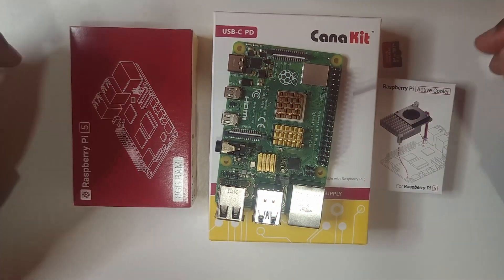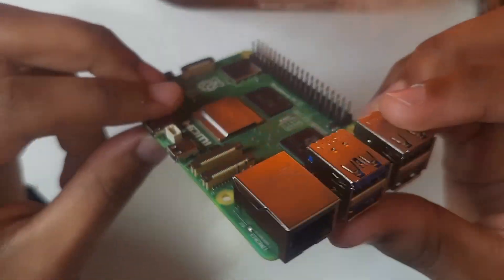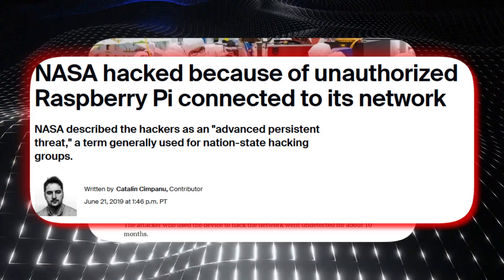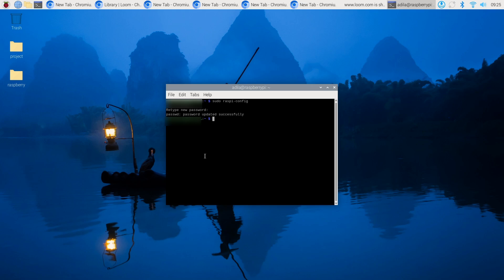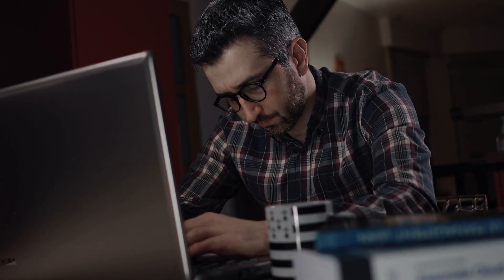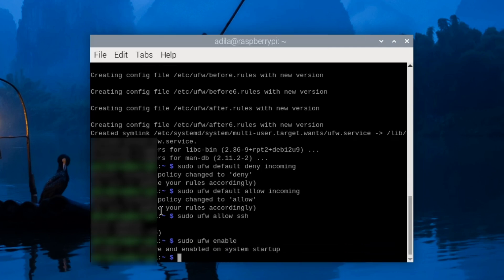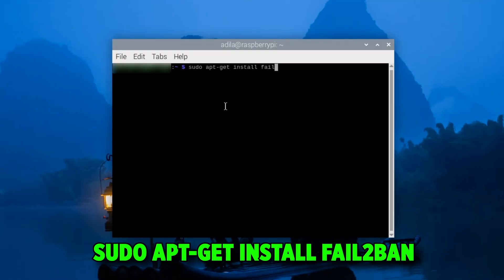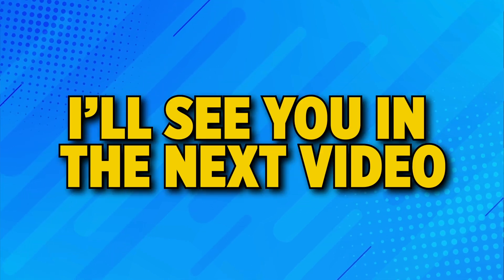How to secure your Raspberry Pi ?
Get 5 essential Raspberry AI Pi prompts sent to your inbox when you join!

Raspberry Pi 5 Security: How to Harden Your Network & Protect Against Attacks
Secure your brand-new Raspberry Pi 5 by following these network-hardening best practices! In this tutorial, you’ll learn how to configure 2FA (Two-Factor Authentication), set up a UFW firewall, implement Fail2ban, and shield your device from brute force attacks, malware, and more. Discover how an unsecured Pi nearly compromised the NASA Jet Propulsion Lab—and how you can prevent a similar security breach at home or in the office.

Timestamps
00:00 – Introduction & Raspberry Pi 5 Launch
00:24 – Why Security Matters (NASA Jet Propulsion Lab Hack)
00:53 – Common Threats to Your Raspberry Pi
01:33 – Real-Life Example: NASA’s Pi Breach
02:06 – Changing Default Credentials & Enabling 2FA
03:14 – Disabling Unnecessary Services & Ports
03:48 – Keeping Software Up to Date
04:22 – Configuring the UFW Firewall & Access Control
05:00 – Isolating Your Raspberry Pi on a VLAN
05:34 – Monitoring & Intrusion Detection (Fail2ban)
06:05 – Final Tips & Ongoing Security Best Practices
How to Secure Raspberry Pi 5 from attacks using Linux security strategies
SSH Security basics—locking down remote access
Setting up a Raspberry Pi firewall using UFW
Fail2ban for malware protection and brute force mitigation
Leveraging 2FA Setup for improved account security
Creating a home lab security environment and isolating networks

Get “Pi Spark: 10-Command Jumpstart”

Ready to master PI?